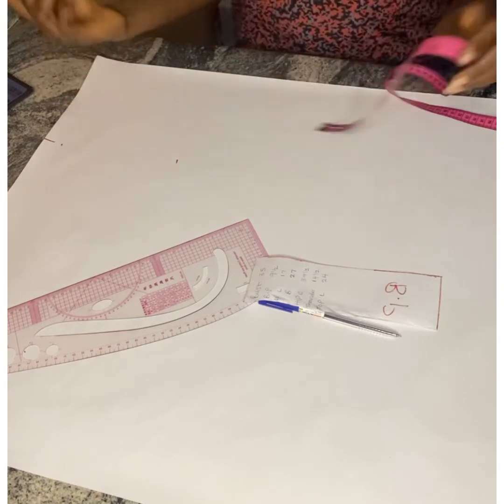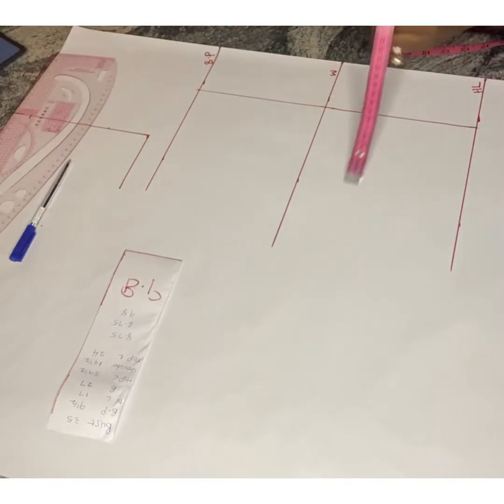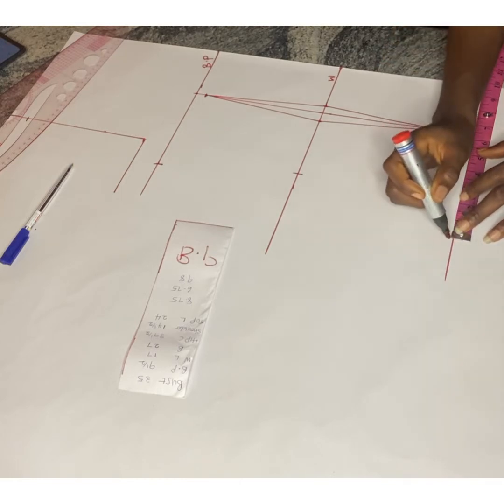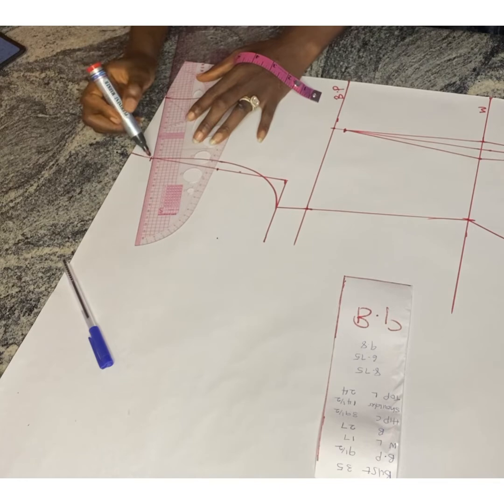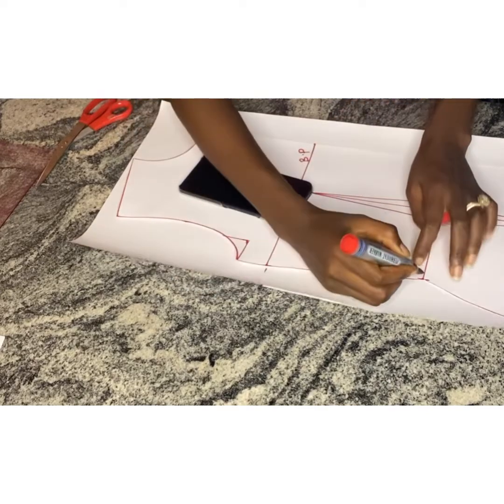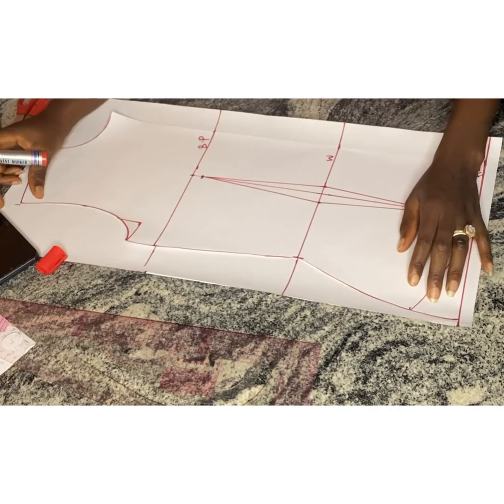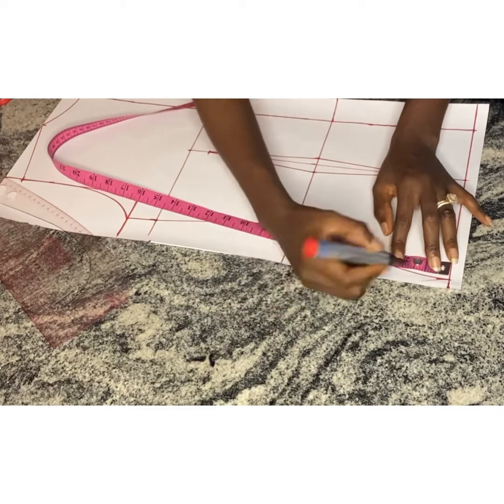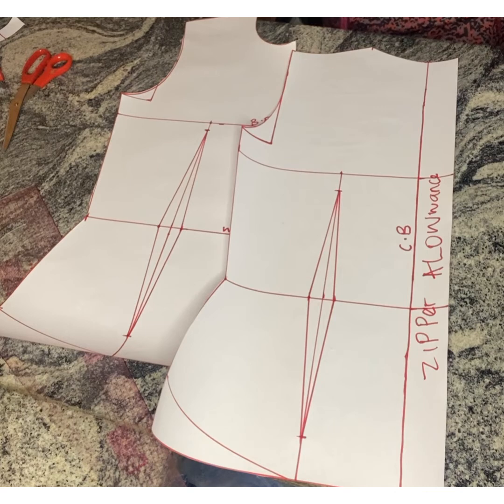How to draft a perfect basic bodice